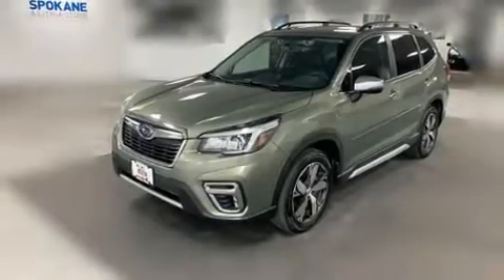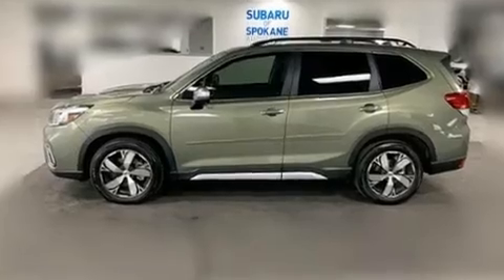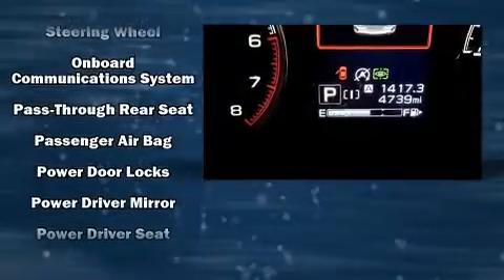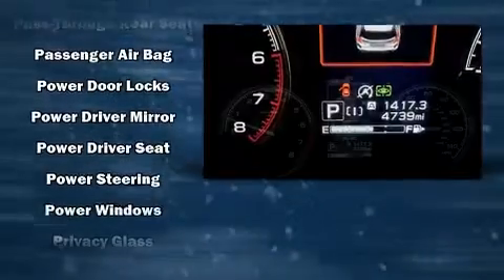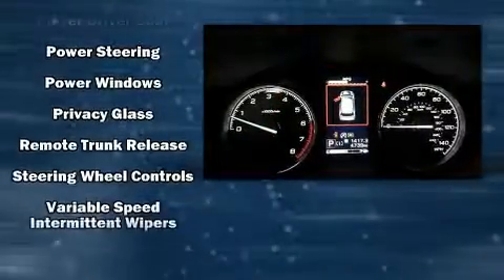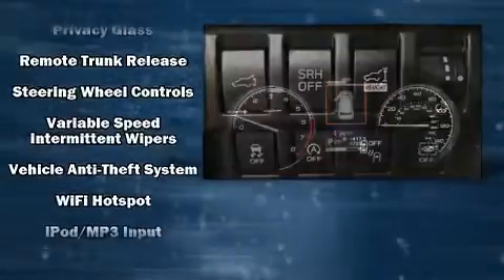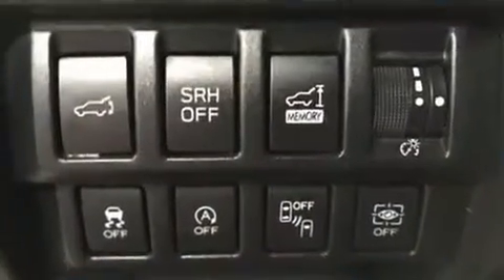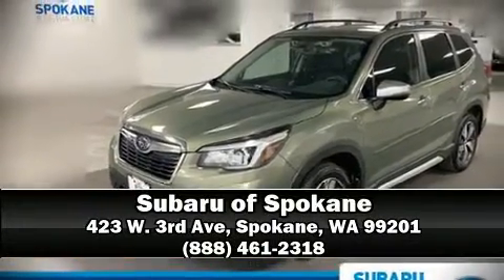2019 Subaru Forester 2.5i Touring in Spokane, WA 99201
423 W. 3rd Ave

Get excited about the 2019 Subaru Forester. With fewer than 5,000 miles on the odometer, this 4 door sport utility vehicle prioritizes comfort, safety and convenience. Smooth gearshifts are achieved thanks to the 2.5 liter 4 cylinder engine, and for added security, dynamic Stability Control supplements the drivetrain. It includes leather upholstery, a rear window wiper, a tachometer, heated front and rear seats, heated steering wheel, power windows, cruise control, and seat memory. For drivers who enjoy the natural environment, a power moon roof allows an infusion of fresh air. Audio features include a CD player with MP3 capability, and 9 speakers, providing excellent sound throughout the cabin. Subaru ensures the safety and security of its passengers with equipment such as: head curtain airbags, front side impact airbags, traction control, brake assist, a security system, an emergency communication system, and 4 wheel disc brakes with ABS. It also arrives with a Carfax history report, providing you peace of mind with detailed information. We have a skilled and knowledgeable sales staff with many years of experience satisfying our customers needs. We'd be happy to answer any questions that you may have. Stop in and take a test drive!